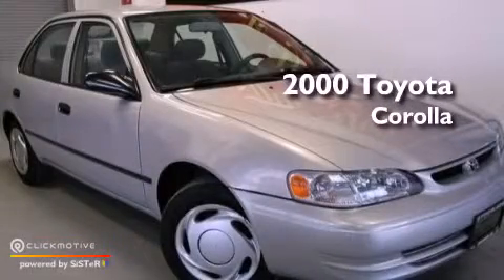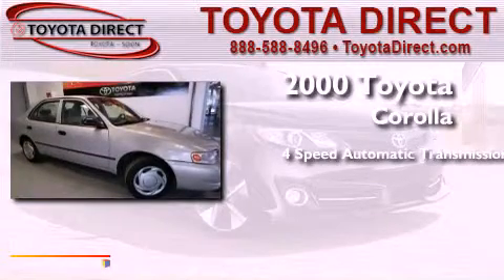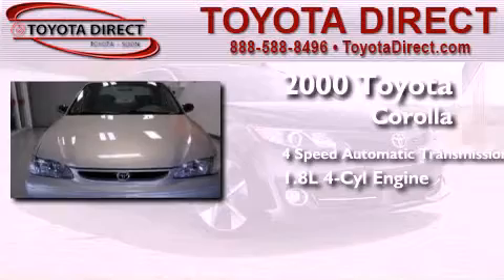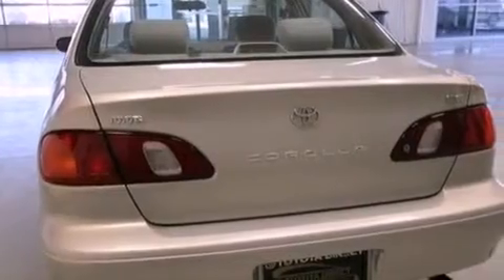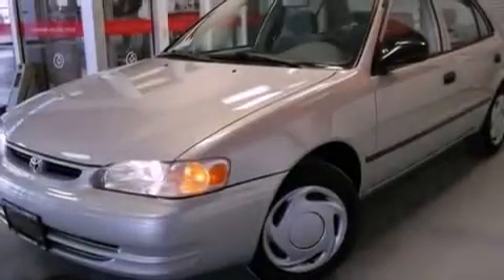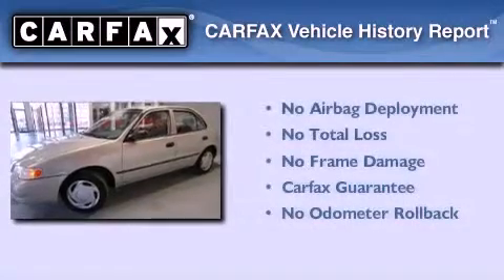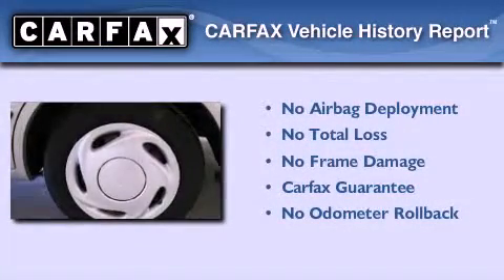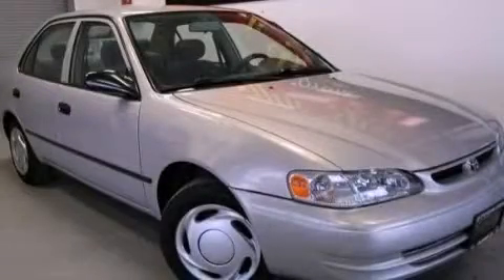2000 Toyota Corolla Columbus OH 43230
Year : 2000
 Make : Toyota
 Model : Corolla
 Engine : Gas I4 1.8L/108
 Trans . : Automatic
 Exterior : Silver Stream Opalescent
 Miles : 82,607